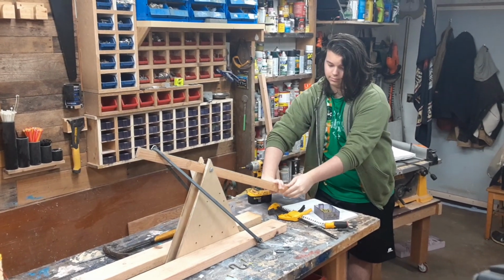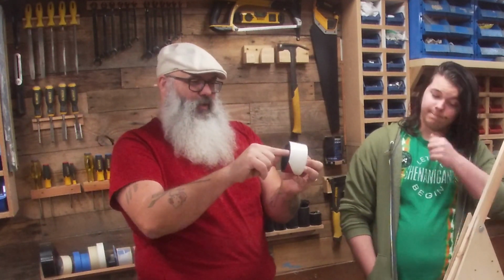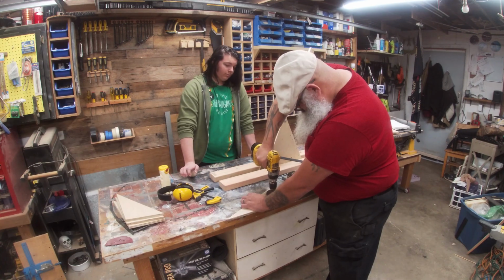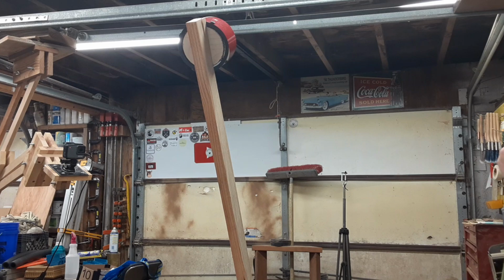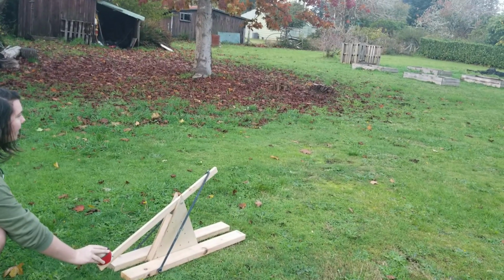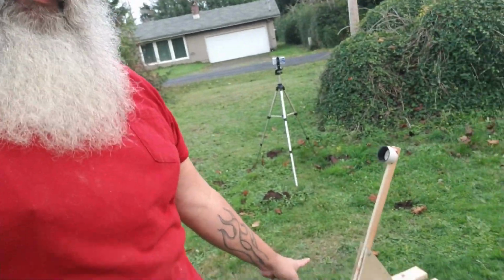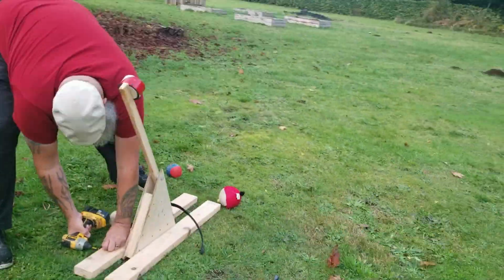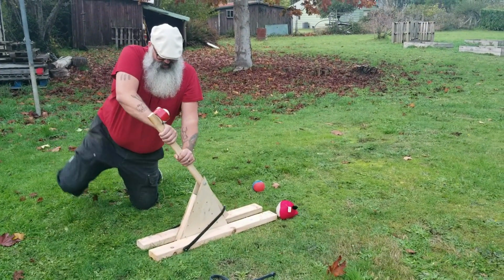Building a Catapult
In this episode, my son Alex and I are making a quick catapult from his design as a school science project. He caught me by surprise as I was figuring out a GIF for Instagram and the build began. It's not the best build or catapult for that matter, but it did the trick and we hopes it grabs him an "A"!

If you are interested in seeing the video he put together (it's probably better than mine) you can check it out here: